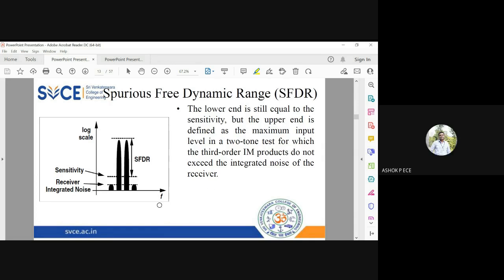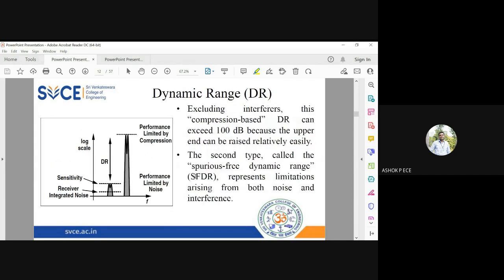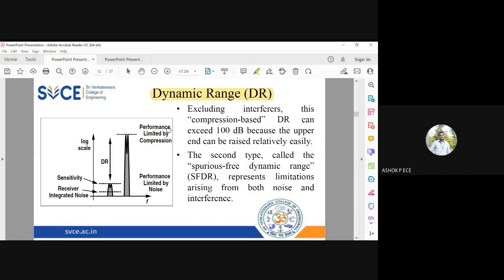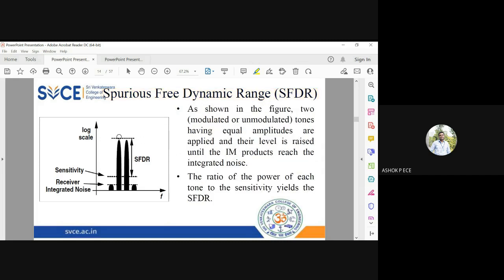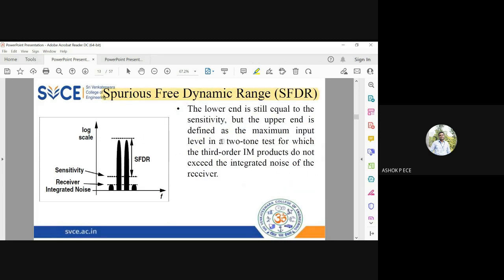MIC&RFSD | Lecture-46 | Harmonic Distortion in MOSFETs Part-10